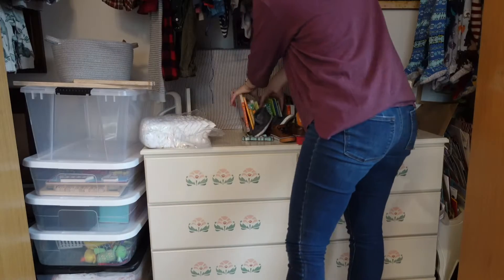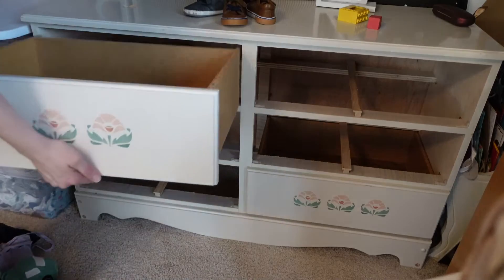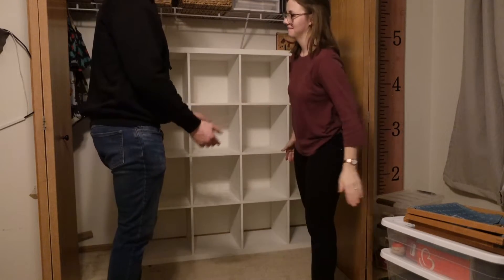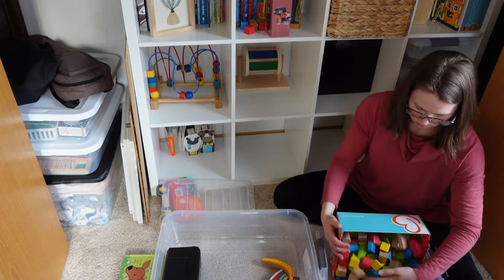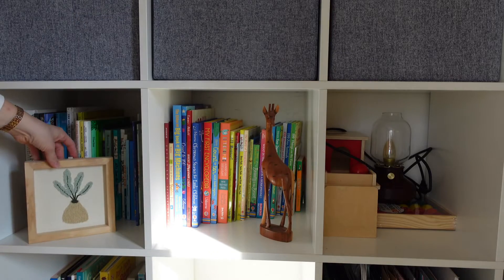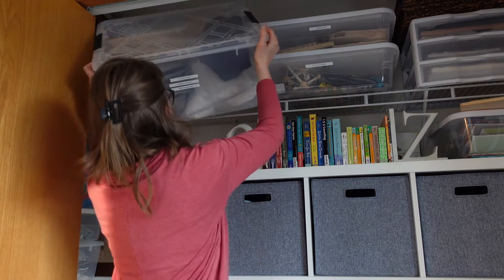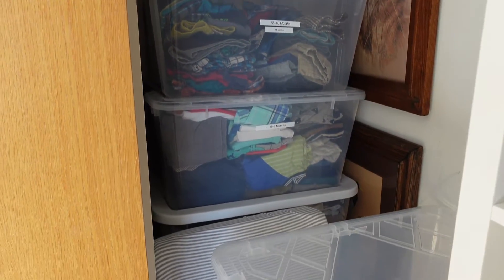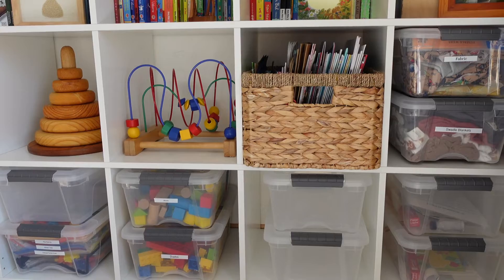How to Organize Children's Closet | Montessori Home Organization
Let's organize this bedroom closet in my twins' room and I'll share with you how I transformed it from a dumping ground to a beautiful and functional storage closet for toys, books, and additional storage.

📝 RELATED BLOG POSTS 📝
How to Make Something Montessori: Wardrobe Transformation

📬STAY IN TOUCH via my Mailing List📬:
5-Step Guide to a Montessori Home